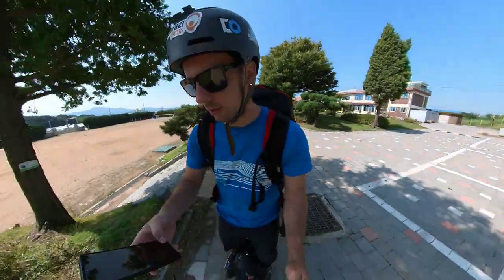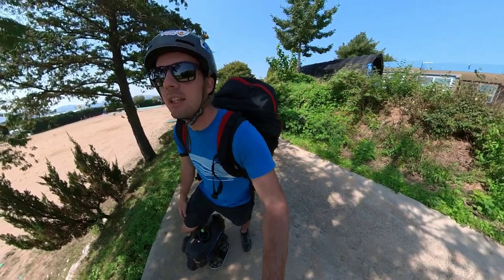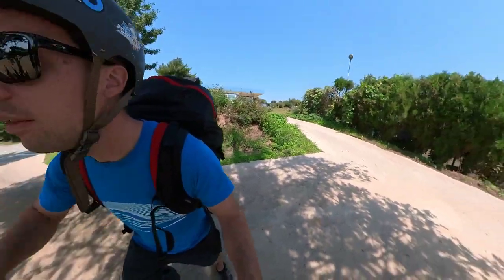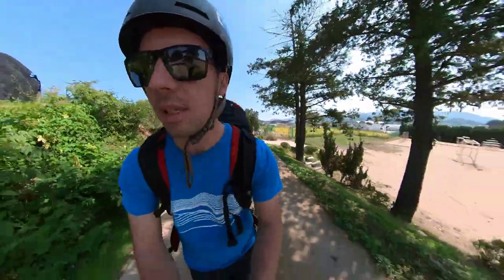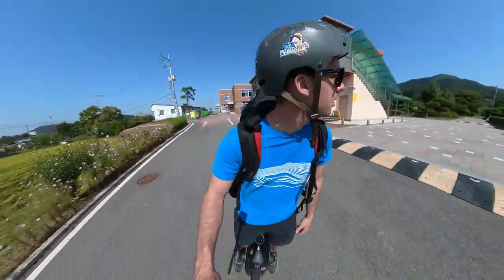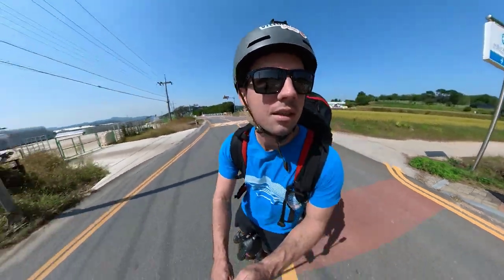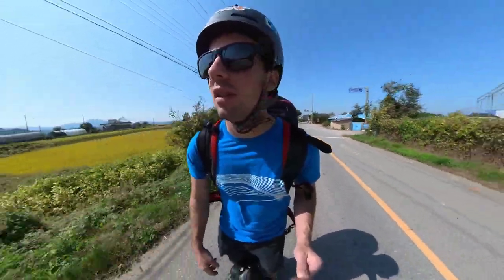Paraglider Almost Lands in a Tree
2nd Hike and Fly in South Korea. Beautiful day. Nearly clipped a tree on landing trying to nail the tight LZ.